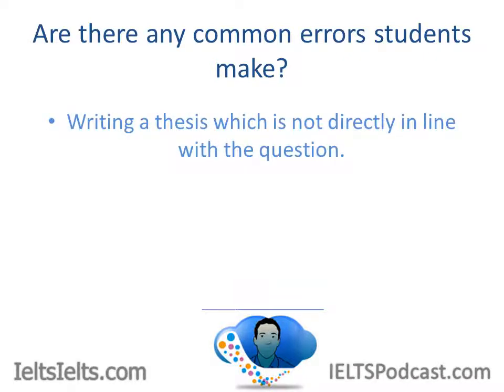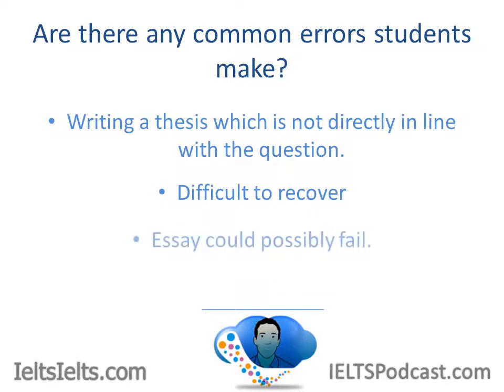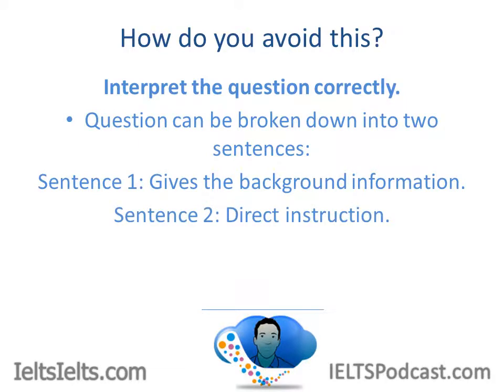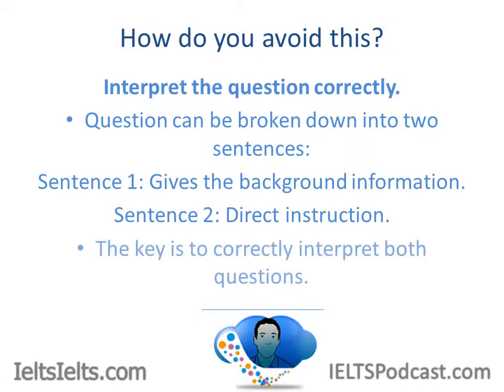Do you make these errors in the IELTS writing exam? 009 Part 1/4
Download all the IELTSPodcasts today.